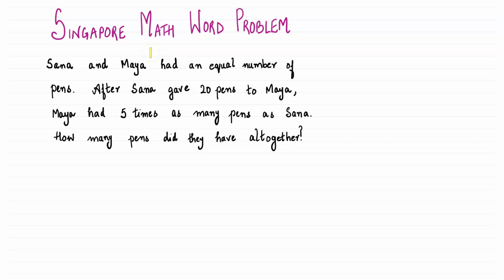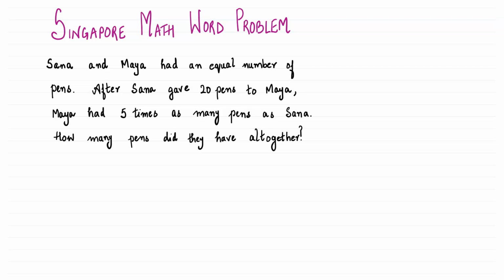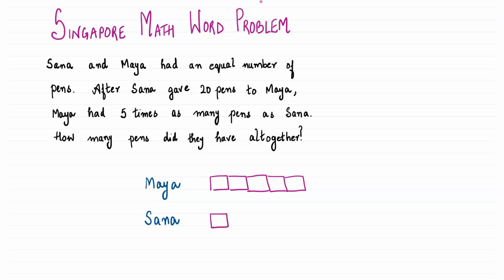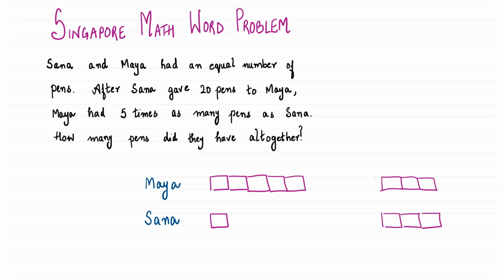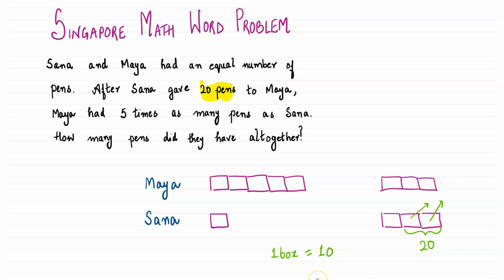Singapore Math Word Problem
"📐🔢 Decoding Singapore Math Word Problems: Your Ultimate Guide! 🌏 Struggling with tackling Singapore Math word problems? Fret not! Join us in this comprehensive video tutorial where we unravel the strategies and techniques to conquer even the most challenging word problems from the Singapore Math curriculum.

📚 We'll dive into a variety of word problems that Singapore Math is known for, guiding you step by step through the problem-solving process. From visualizing diagrams to utilizing bar models, you'll learn how to approach these problems with confidence.

🚀 Whether you're a student aiming to excel in Singapore Math or an enthusiast curious about this unique problem-solving approach, The Colours of Mathematics is your go-to resource. Our expert insights and practical examples will equip you with the tools to navigate through these word problems effectively.

🔗 Ready to master Singapore Math word problems? Hit play and embark on a journey towards math mastery with The Colours of Mathematics. With our in-depth explanations and real-world scenarios, you'll soon find yourself solving these word problems with ease and acing your math challenges. 🌟 Let's decode, solve, and succeed, the Singapore Math way!"